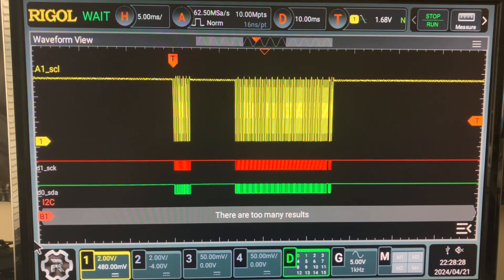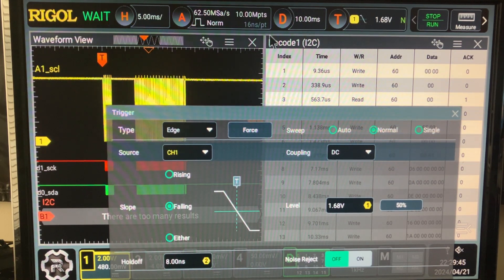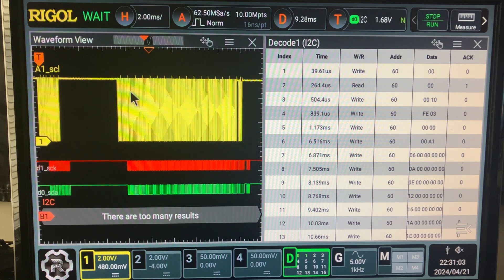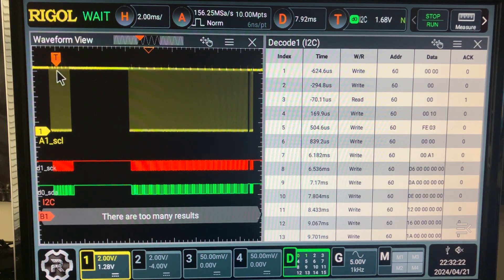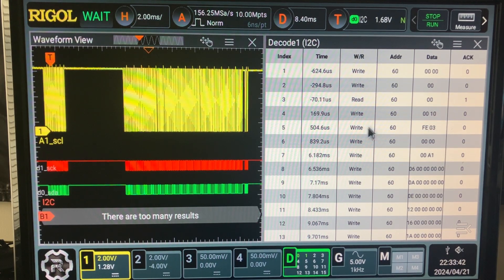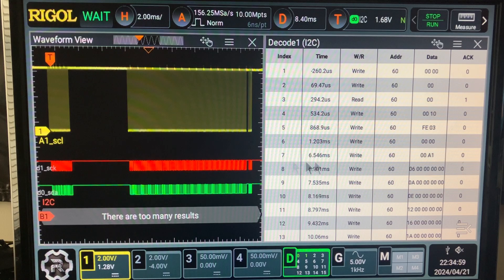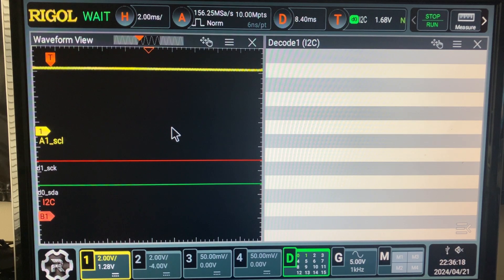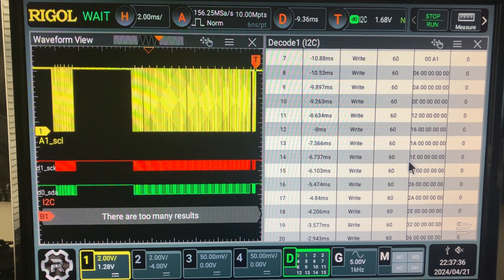Rigol DHO924s triggering on I2C signal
Part 5,  demo of various I2C triggering with the Logic Analyzer